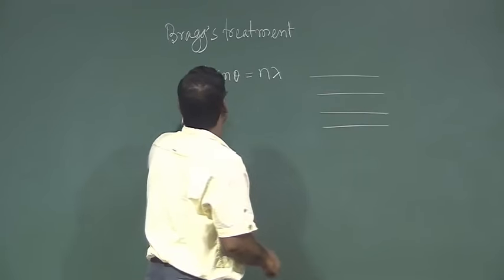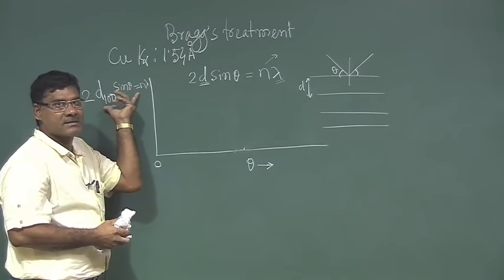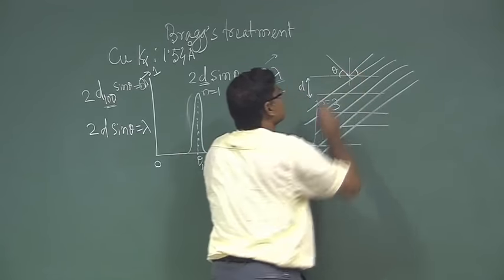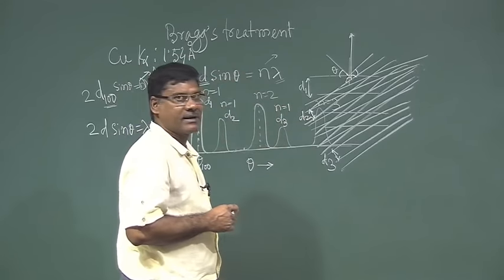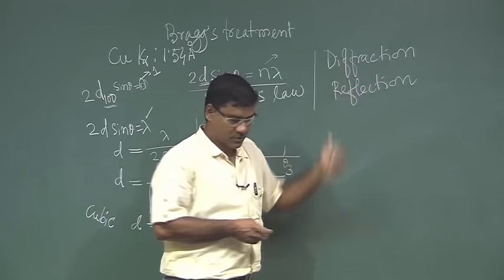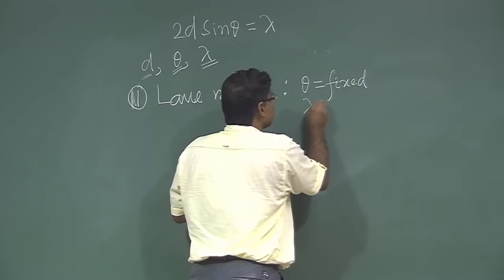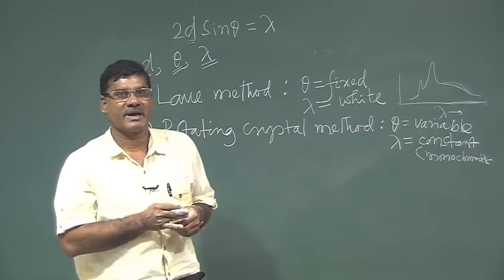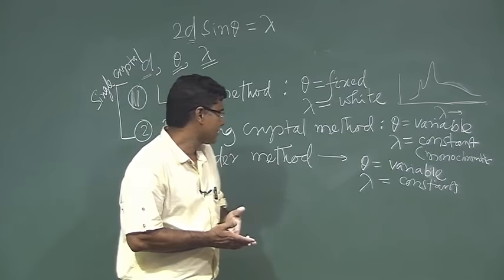Lecture 20 : X-ray Diffraction from Crystal (Contd.)